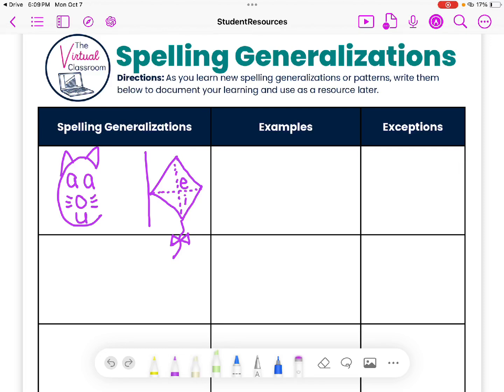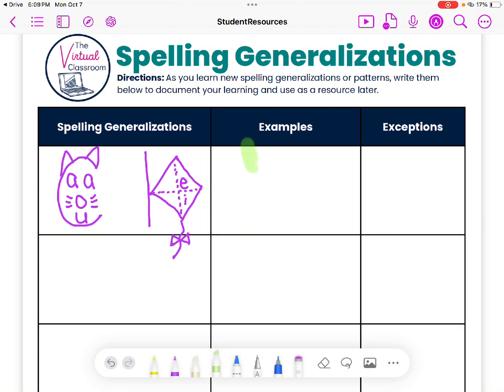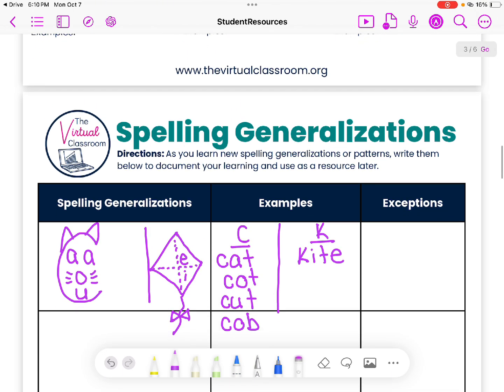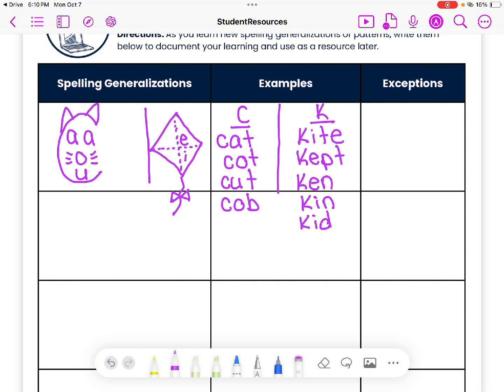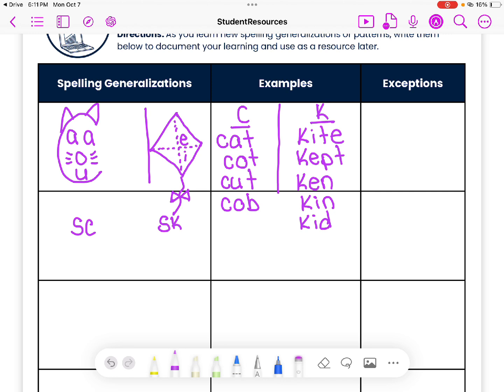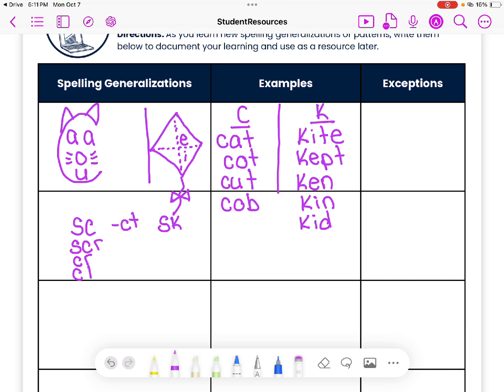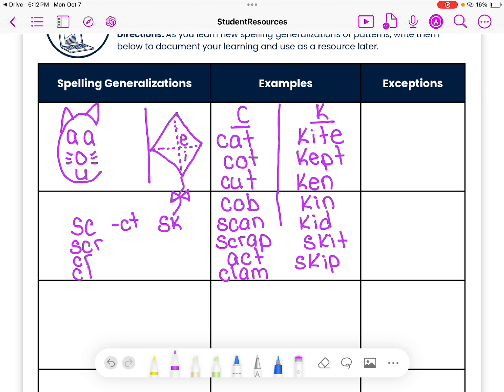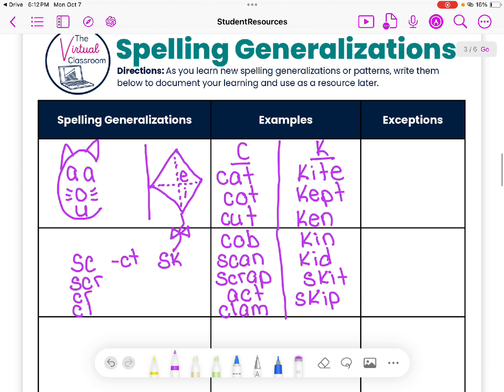Mastering the C vs. K Rule: Cat/Kite Spelling Made Simple Includes Blends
Do you ever wonder why we spell some words with a “C” and others with a “K”? In this video, I’ll teach you the Cat/Kite Rule—a simple and effective way to know when to use “C” and when to use “K” at the beginning of words.

I’ll break it down step by step and show you how to teach this rule in a clear and engaging way to help your child or students master their spelling skills. This rule is a game-changer for early readers and spellers!

🎯 What You’ll Learn:
 • The Cat/Kite spelling rule explained
 • How vowel sounds determine whether we use “C” or “K”
 • Practical examples to solidify understanding
 • Tips to make spelling practice fun and effective

This video is perfect for parents, teachers, and tutors looking to support their young learners with phonics and spelling strategies.